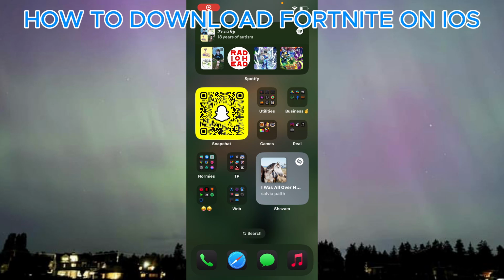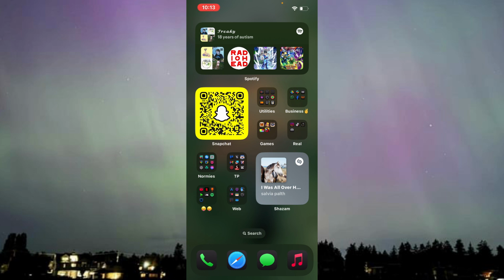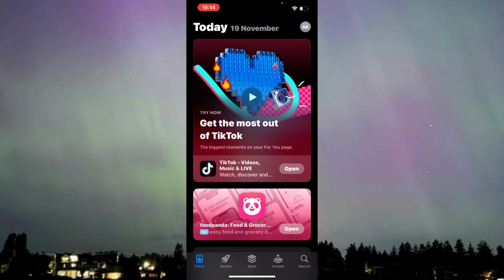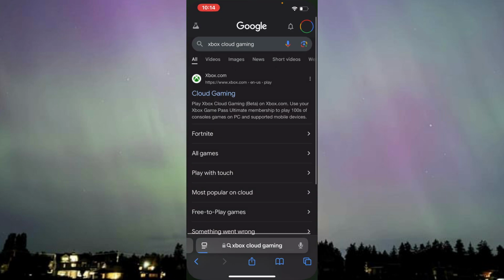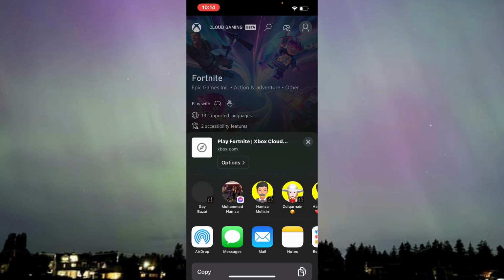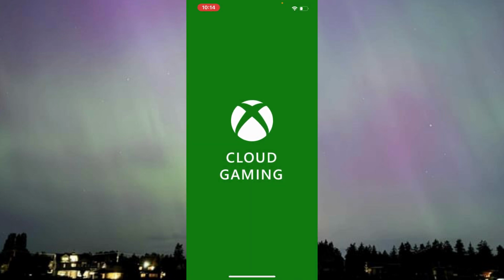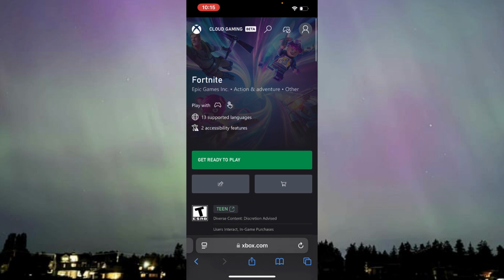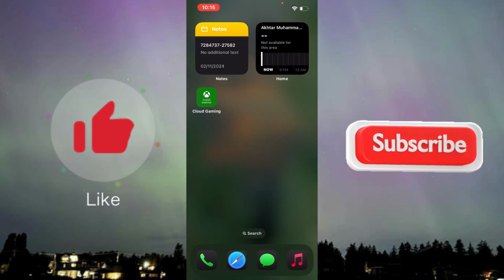How to Download Fortnite on iOS (2025) | iPhone & iPad | Easy Guide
Looking for a guide on how to download Fortnite on iOS? In this video, we'll guide you on how to download Fortnite on iOS outside of the EU.

✅ Try vidIQ for FREE👍- Only Tool we use to help Optimize, Rank and Boost all of our videos